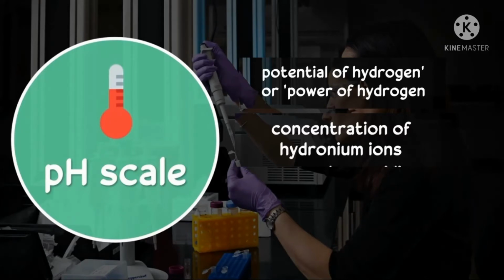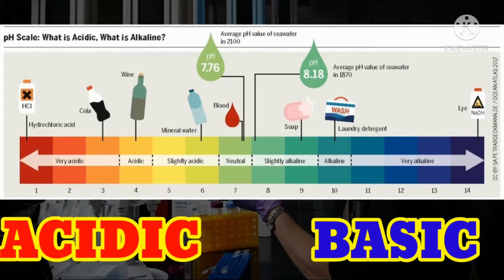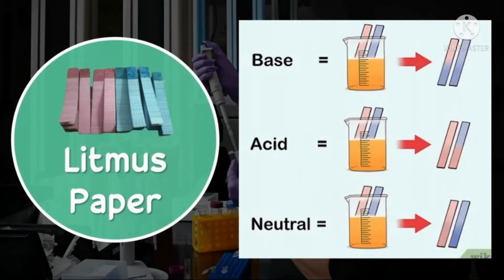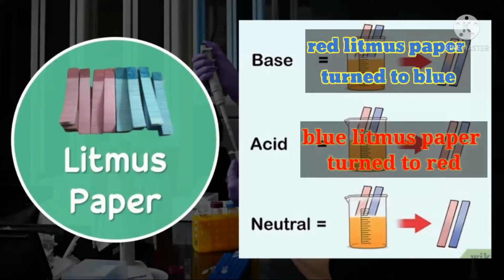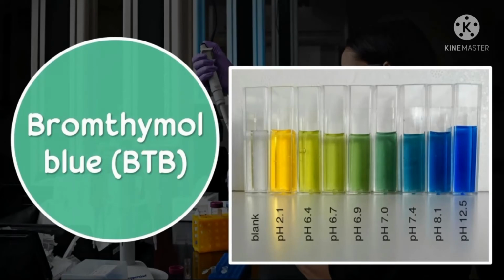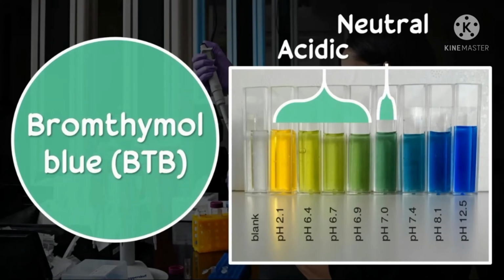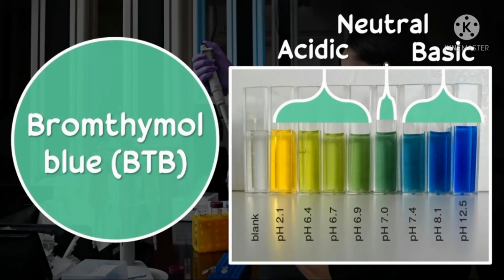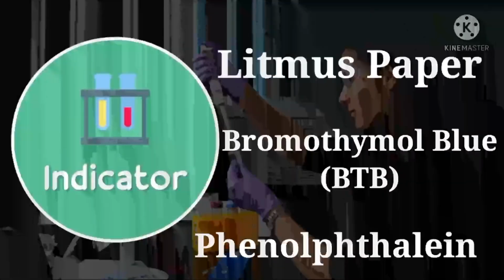ACIDS AND BASES INDICATOR | pH SCALE | SCIENCE 7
In this video explains the following:
1. pH SCALE
2. ACIDS
3. BASES
4. ACID-BASE INDICATORS

BENSHIE VLOGS